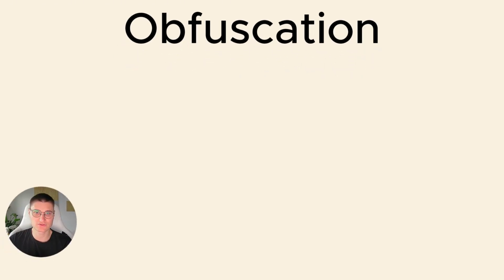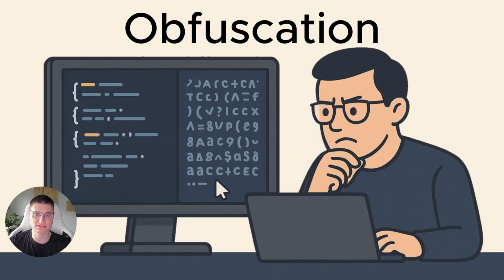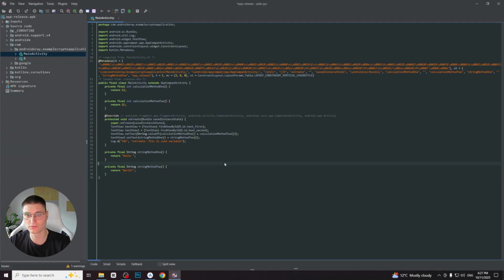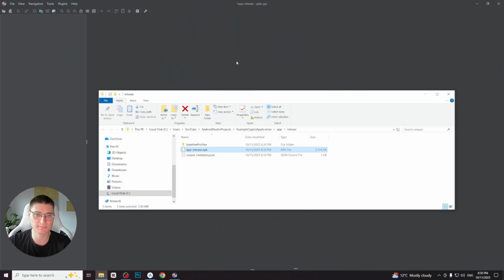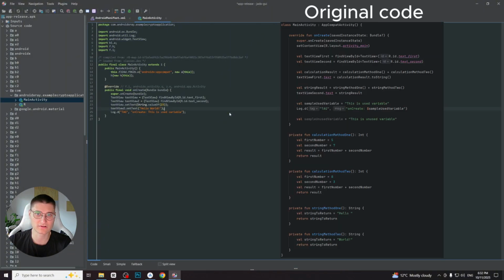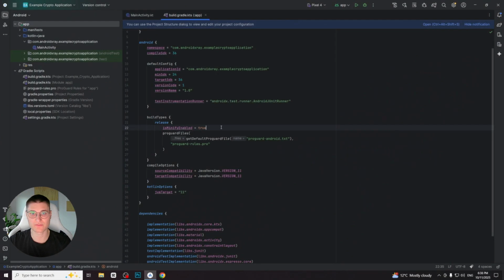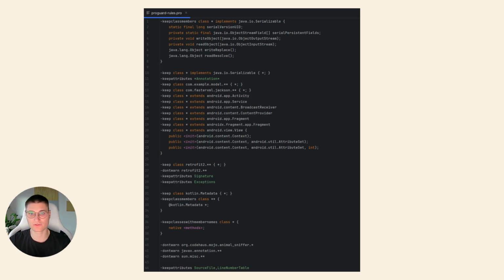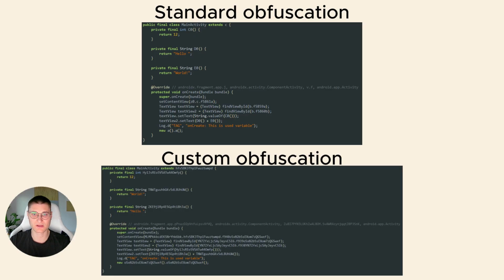Obfuscation Explained — How Android Apps Hide Code (R8/ProGuard Demo)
In this video I explain code obfuscation for Android—what it is, how it works, and how it looks during reverse engineering.

You’ll learn:
🔹What obfuscation changes (class/method/field names, structure)
🔹R8/ProGuard basics: minifyEnabled, default configs, optimizer vs non-optimizer rules
🔹Why Activities/manifest-referenced classes aren’t renamed
🔹How to write keep rules (serialization, reflection)
🔹Custom name dictionaries for heavy obfuscation (and why malware loves them)
🔹Reading obfuscated code in JADX and common clues it’s obfuscated

🧰 Tools Used
Android Studio – sample code demos
JADX – APK decompiler